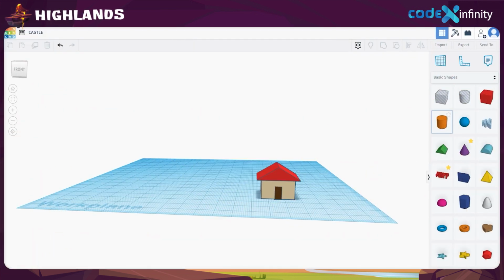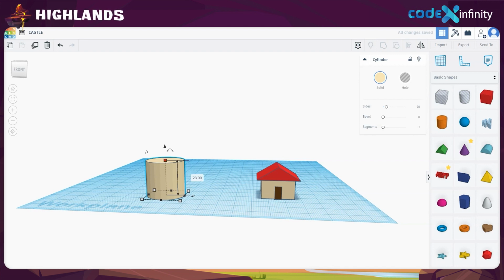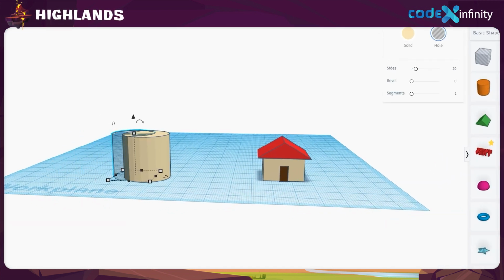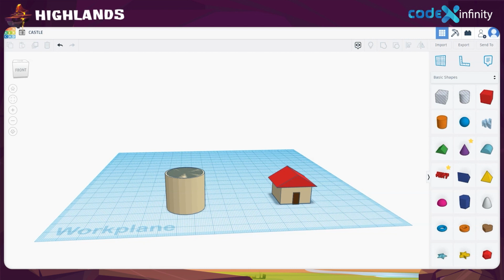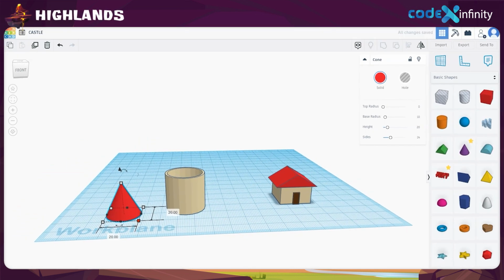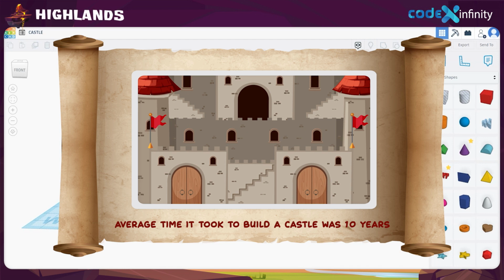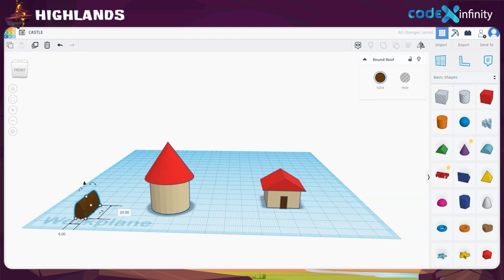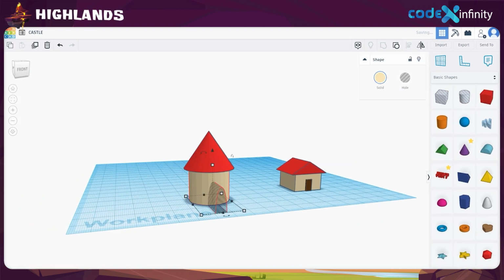THE MIGHTY CASTLE | TINKERCAD 3D | TOPIC 01 - PART 01 | Codex Free Coding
A TinkerCAD platform that focuses on the designing in third dimension. There are preset shapes that can be used to design and render even more complex shapes, and also different views to see the design in different environments.